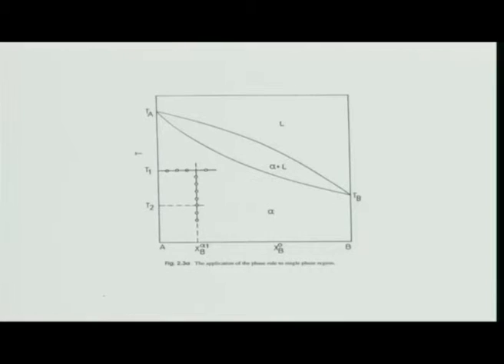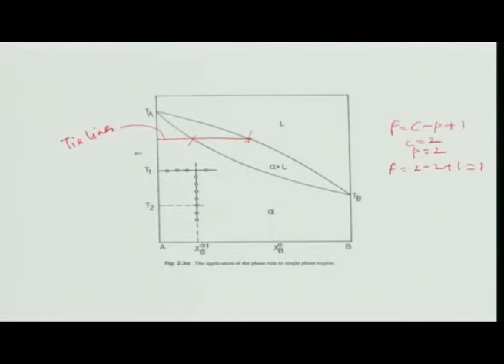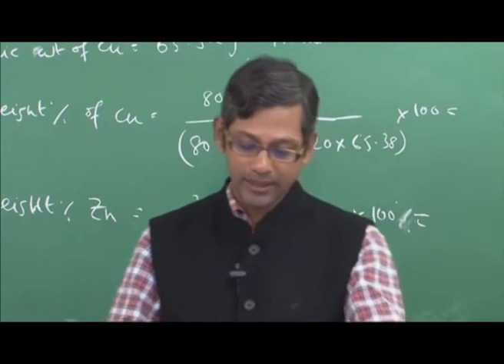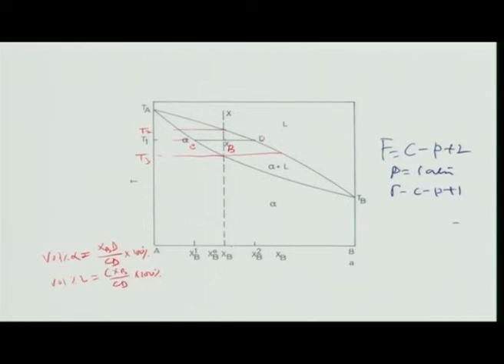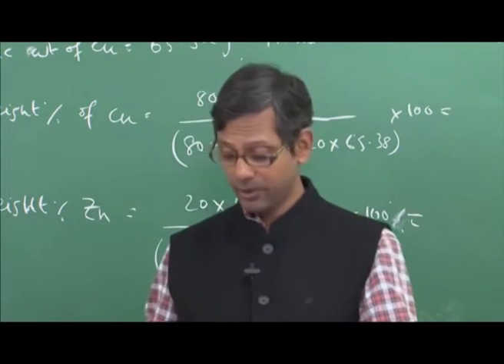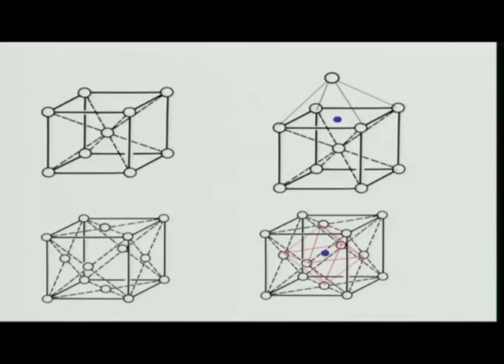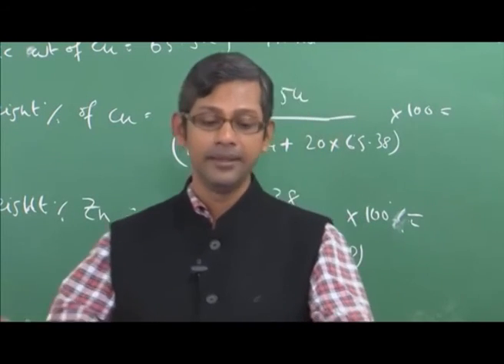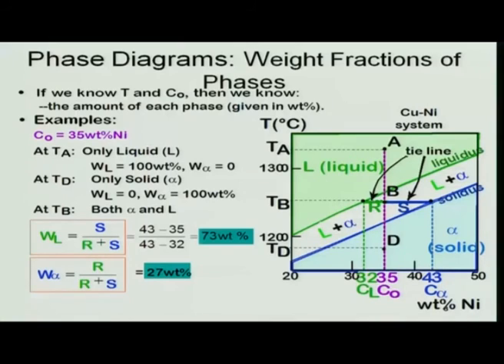Binary Ispmorphous System (CH_18)